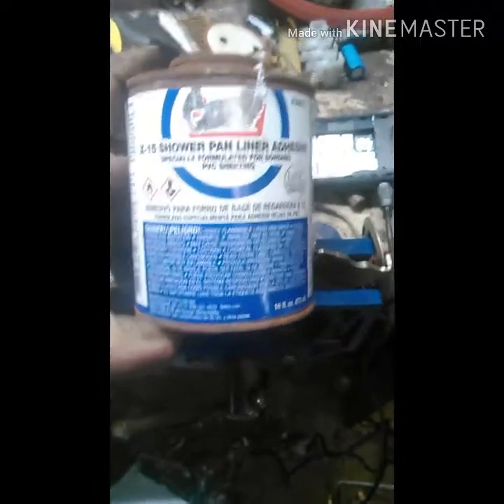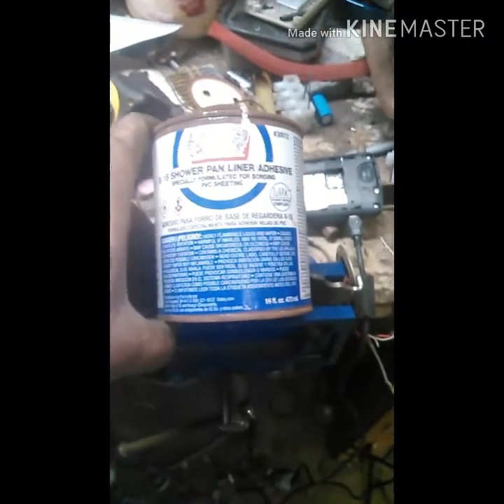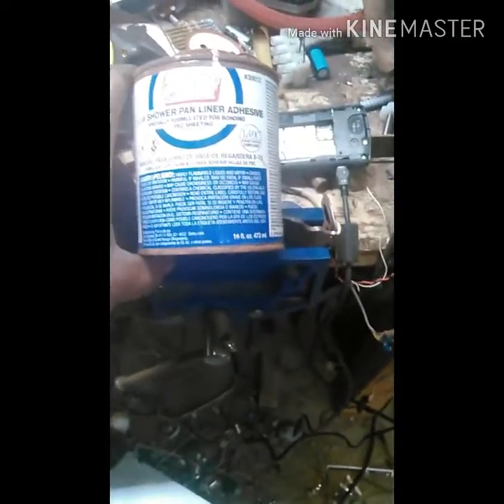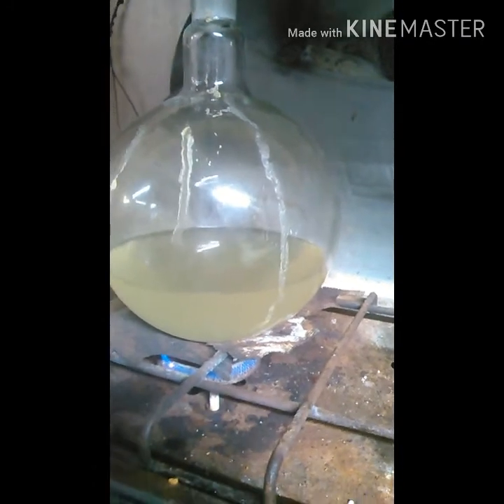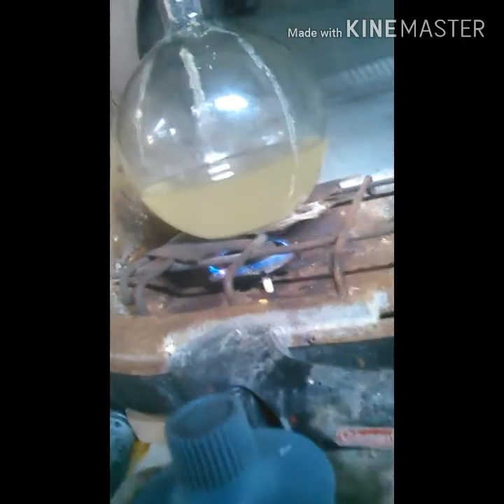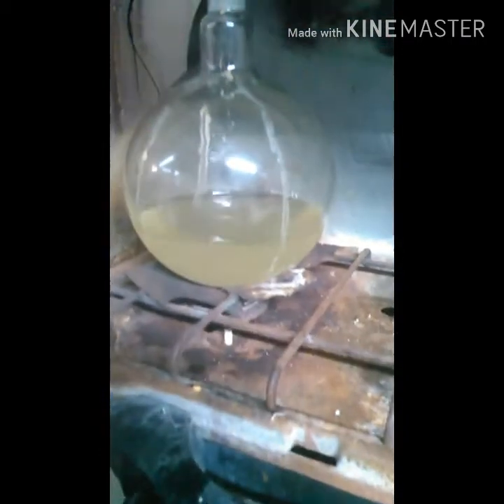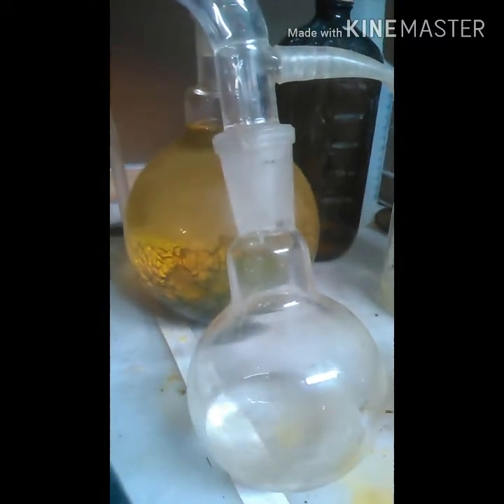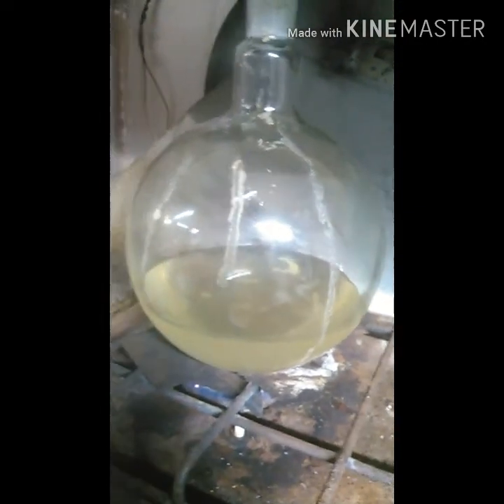How to separate acetone and tetrahydrofuran threw vacuum distillation. And where to get tetrahydro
I explain everything to get you threw the process 1/2